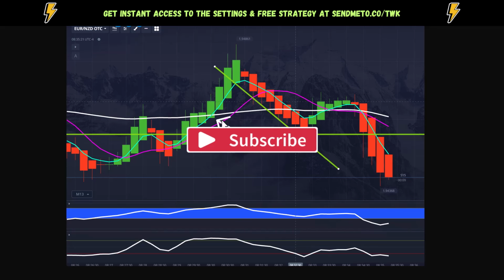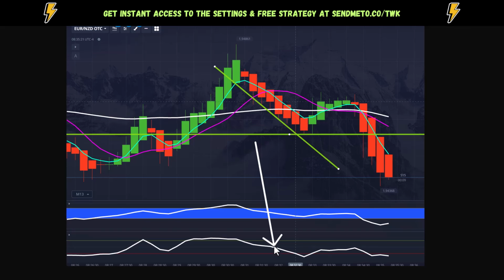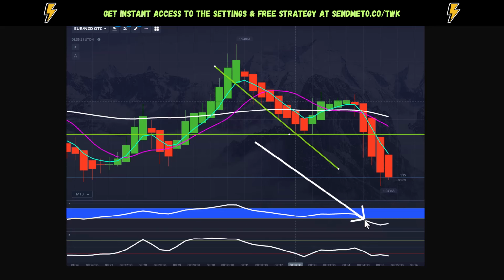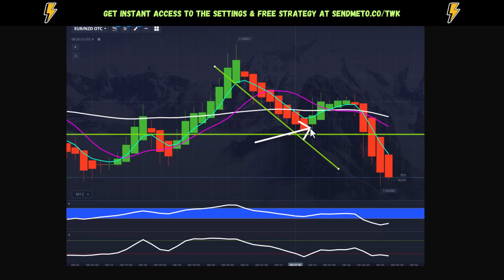This INSANE Trading Strategy Has a 93% Win Rate!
This INSANE Trading Strategy Has a 93% Win Rate! Get instant access to all paid courses for free, and all settings inside Discord group

 In this video, I break down how to use a simple trend line to deter from bad entries (when coming up to the end of a trend). This will save you from a loss and is a great secret for beginners.

I cover these topics on my channel:
binary options